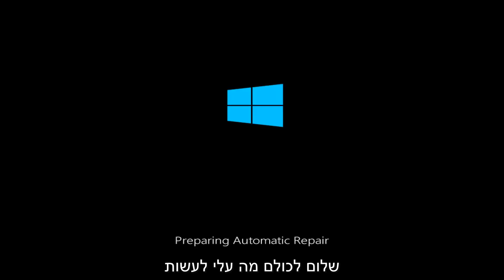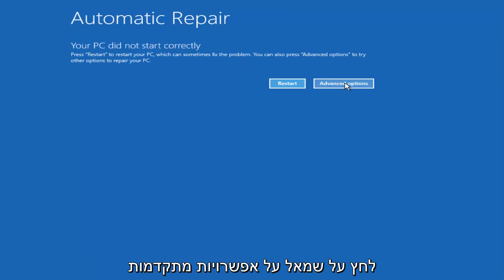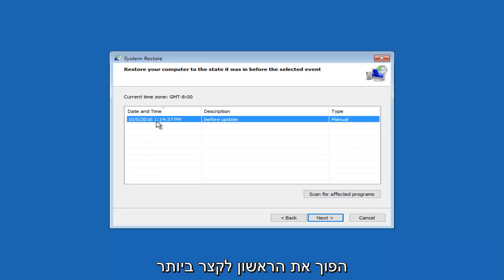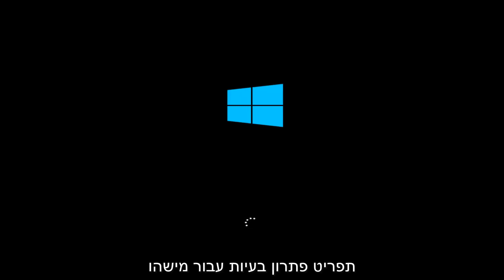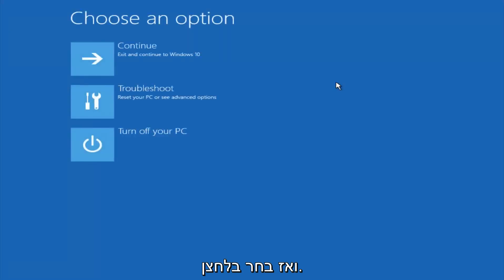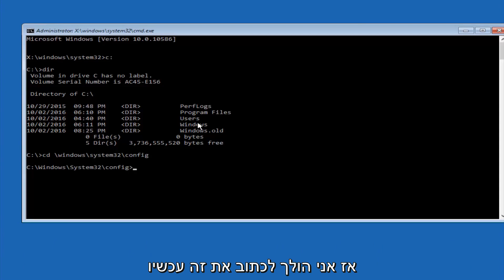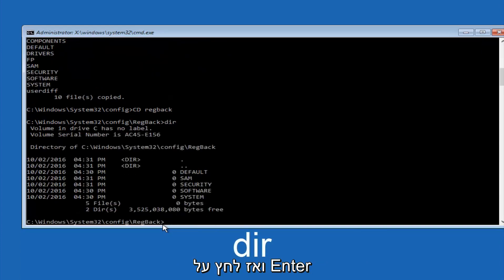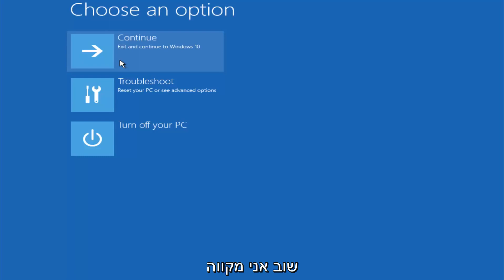כיצד לתקן את בעיות ההפעלה של Windows 10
לתקן את בעיות ההפעלה של Windows 10 - -.

אם אתה נתקל בבעיות נפוצות כמו מסך שחור, Bootloop, מסך טעינה אינסופי או איתחול אינסופי מדריך זה יהיה בשבילך.

מדריך זה יחול על מחשבים, מחשבים ניידים, מחשבים שולחניים וטאבלטים שמריצים את מערכת ההפעלה Windows 10 (בית, מקצועי, ארגוני, חינוך) מכל יצרני החומרה הנתמכים, כמו Dell, HP, Acer, Asus, Toshiba, Lenovo ו- Samsung) .